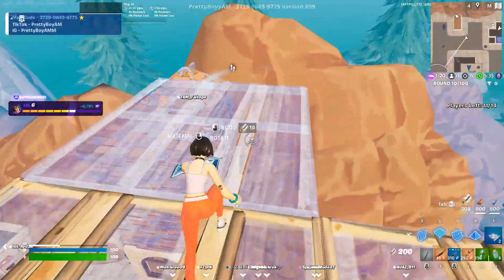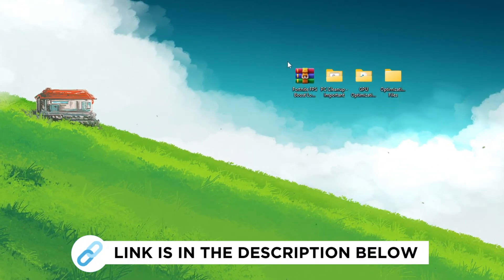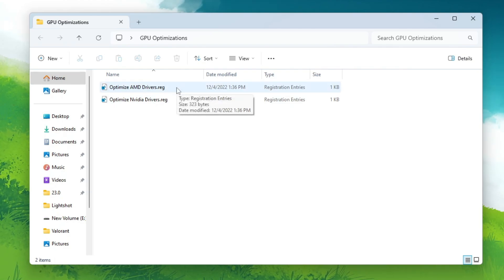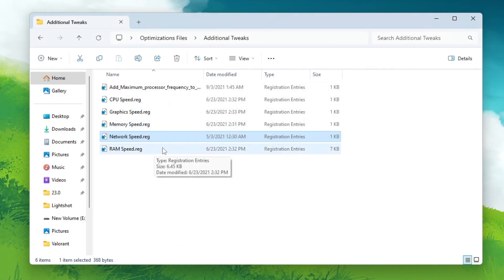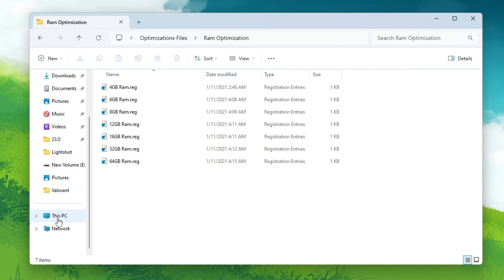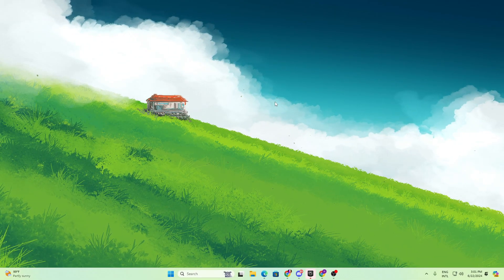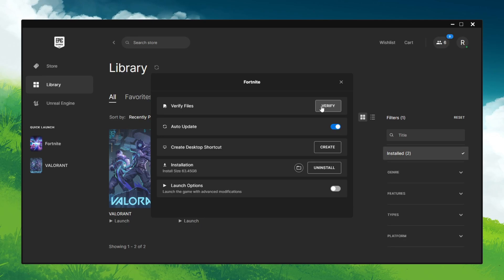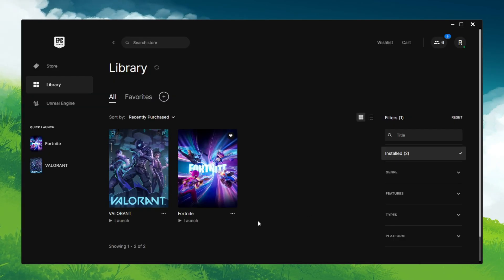How To Boost Your FPS in Fortnite on Low-End PCs and Laptops (Ultimate FPS Boost Pack)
Looking for ways to boost your Fortnite FPS on a low-end PC in 2024? This video has got you covered! Learn the latest tips and tricks to optimize your gaming experience and get the most out of your hardware. Don't let your PC hold you back in the world of Fortnite - watch now and start dominating the game!